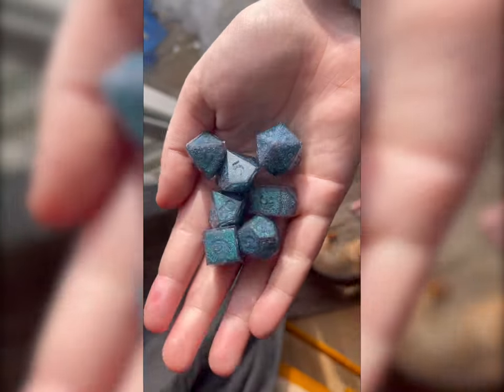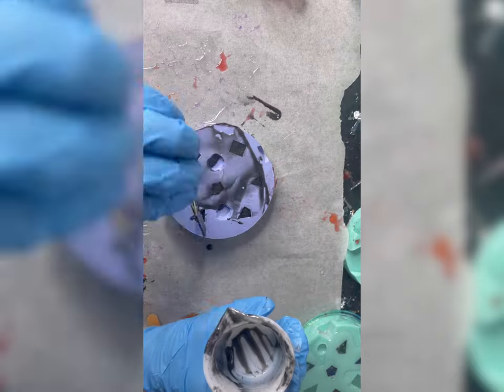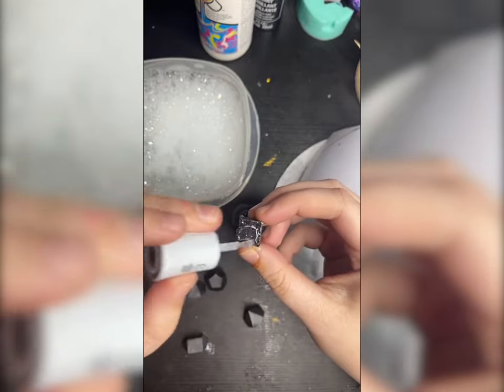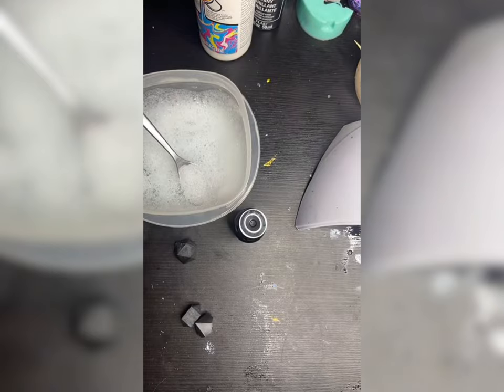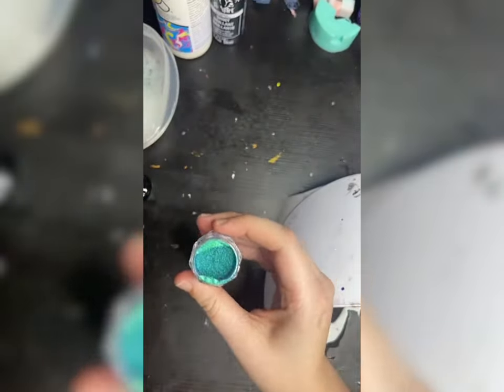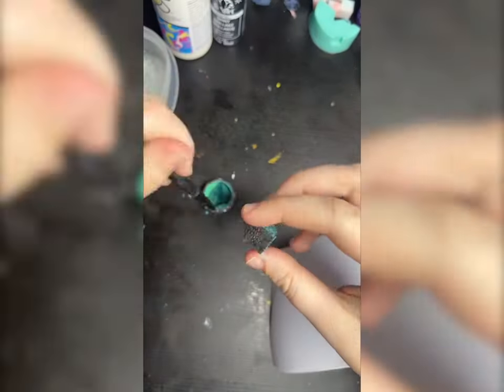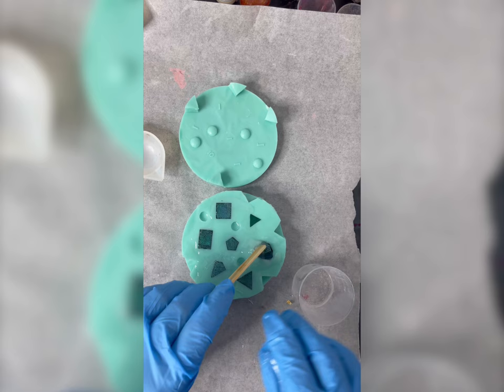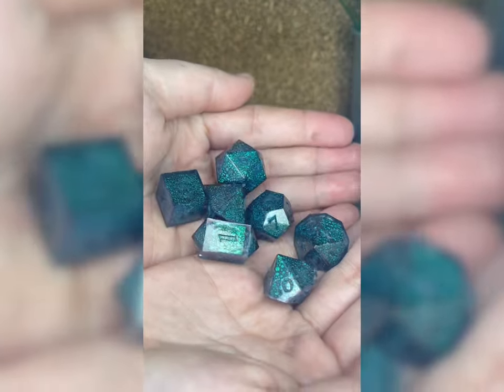Resin Bubble Technique | Dragon Scale Dice | Soap Bubble Technique | Resin Crafts 2022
Today I will be teaching you how to create a dragon scale effect in resin dice using a set of resin blanks, gel nail polish, soapy water, and a uv lamp.

This method is also known as the bubble nail method that is commonly used in nail art ! This video is credits to @transmutationdice on instagram go check them out !

0:00 - INTRO
0:15 Casting Blanks
0:44 - Gel Polish / Soap Technique
2:29 Mica Pigment Coloring
3:52 Final Results